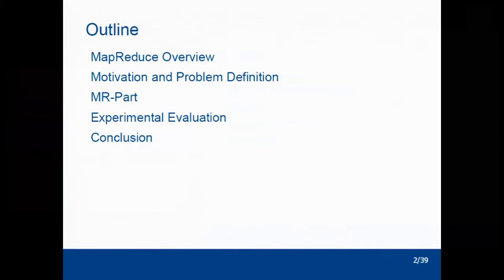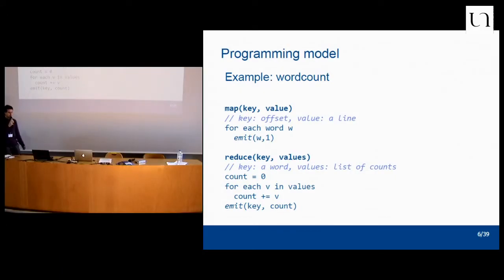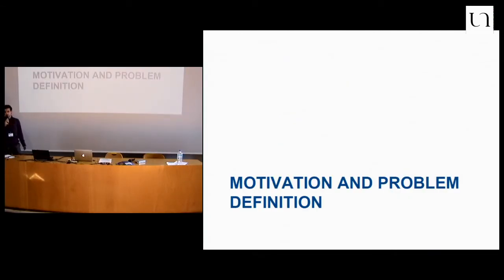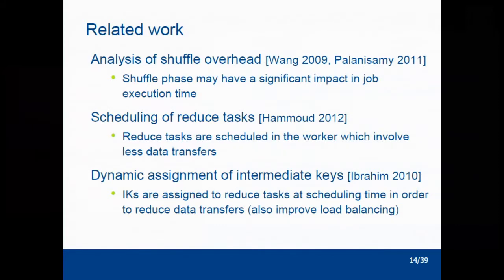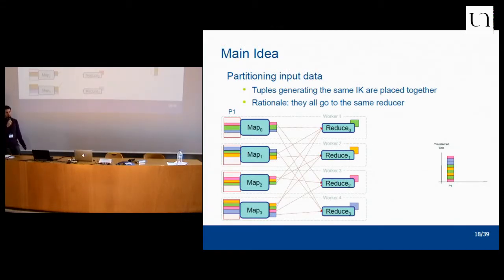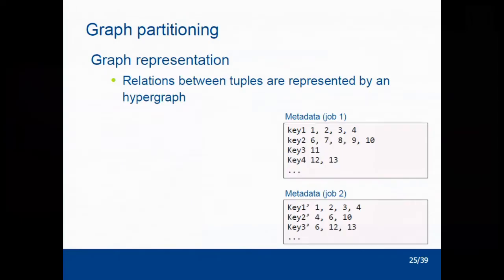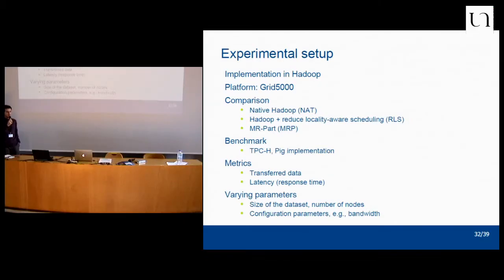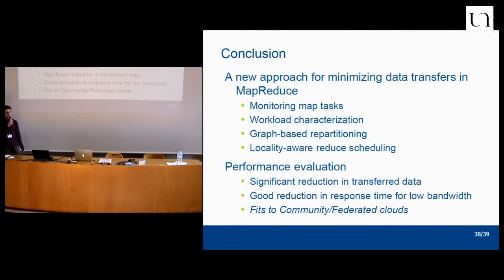Session 4 - Optimisation de requêtes (ii) - BDA2013 - Univ.Nantes/LINA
MR-Part : Minimizing Data Transfers Between Mappers and Reducers in MapReduce Miguel Liroz, Reza Akbarinia, Divyakant Agrawal, Esther Pacitti and Patrick Valduriez